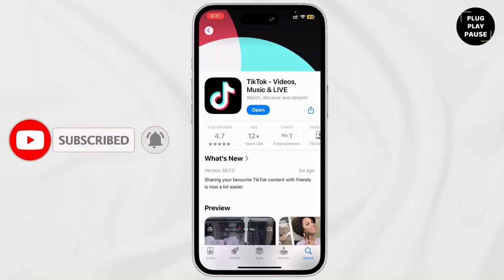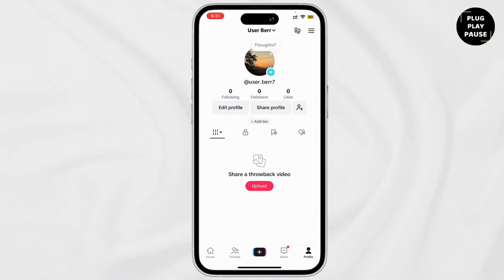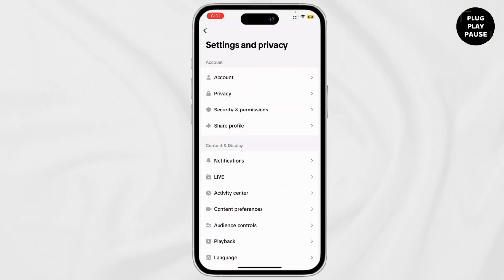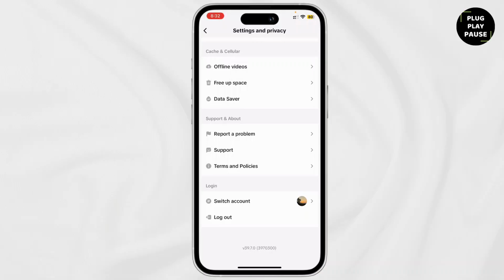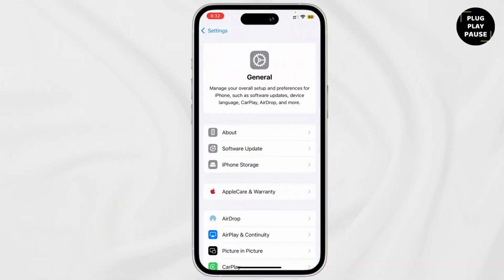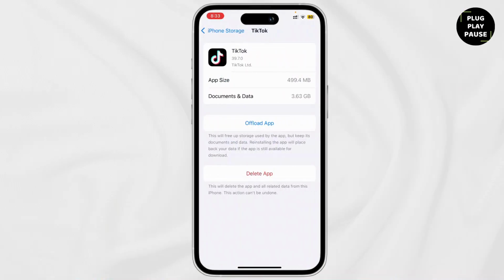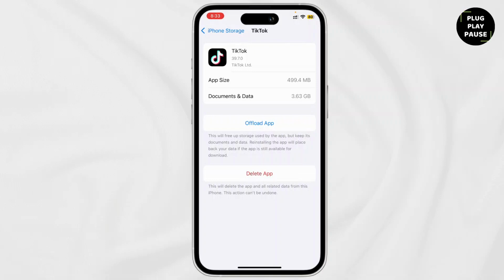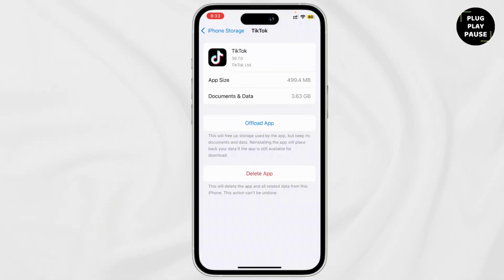How to fix I can’t search issue on TikTok ?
Hello Guys,

Welcome to our step-by-step guide on "How to fix I can’t search issue on TikTok?"
If you're having trouble using the search bar or the search function isn't working on TikTok, this video is for you. We’ll walk you through the possible reasons and quick solutions to fix the TikTok search not working problem. Whether it’s a network glitch, app cache issue, or a bug in the app, this tutorial will help you fix TikTok search errors on Android and iPhone and get your app working properly again.

What you'll learn in this video:
How to fix I can’t search on TikTok
How to solve TikTok search not working problem
Why can’t I search on TikTok
Fix TikTok search bar not showing
TikTok search not working on Android
TikTok search not working on iPhone
How to reset TikTok app settings
TikTok not letting me search – solution
What to do when TikTok search is down
How to update TikTok to fix search issue